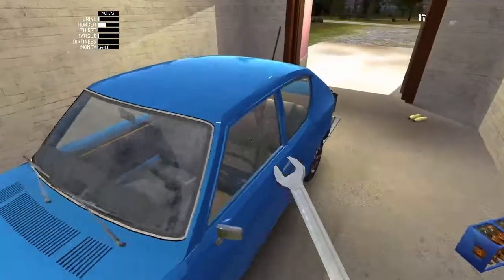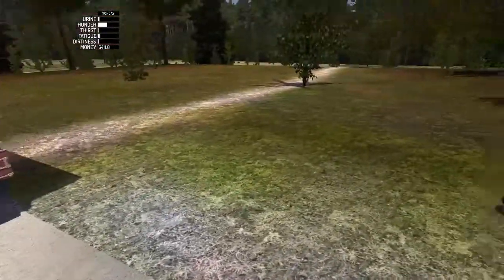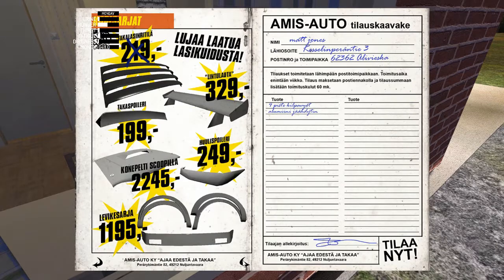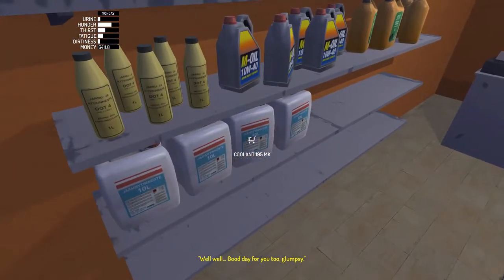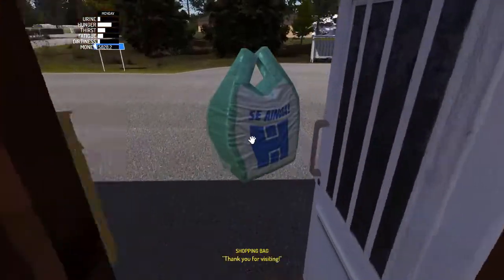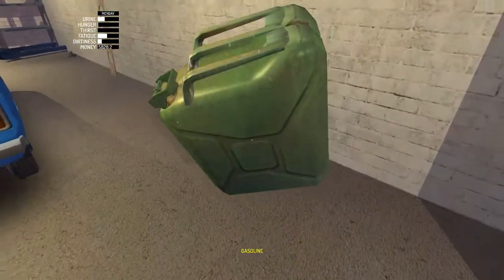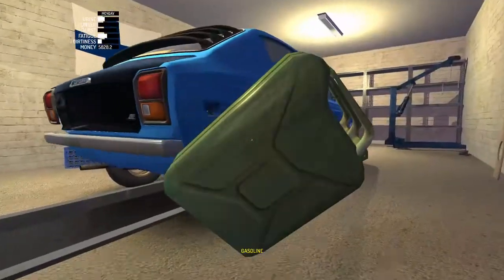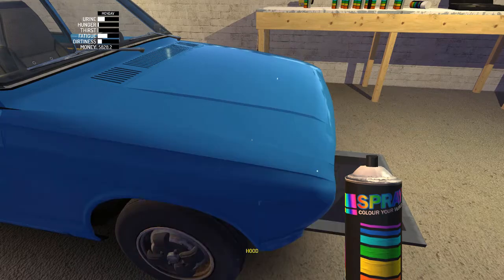Installing Upgrades | My Summer Car (Episode 4)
Our first lot of upgrades are ready to be installed. We also take a trip to the shop in our van to buy fuel and other useful items.